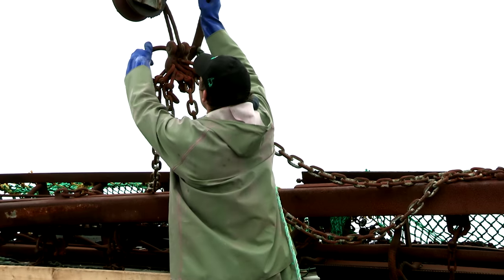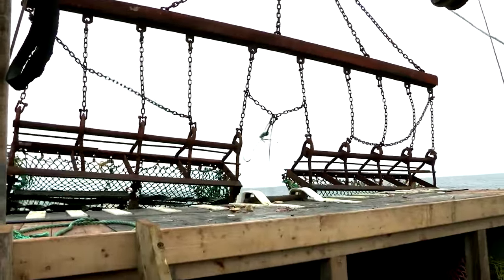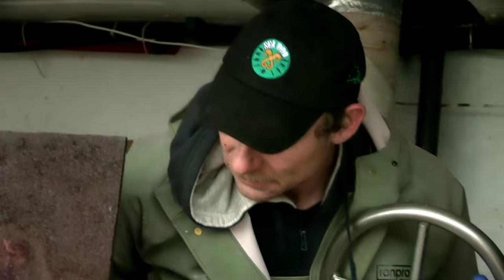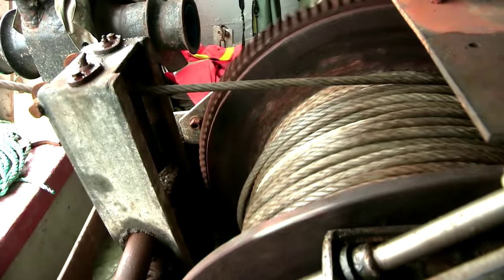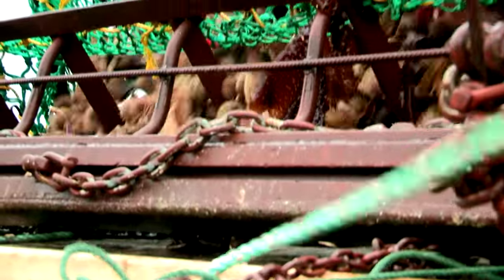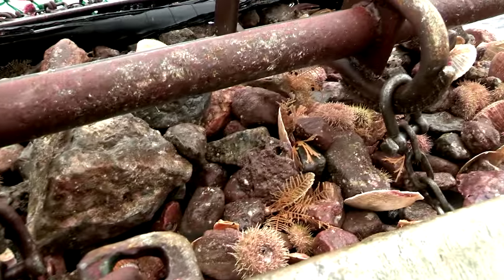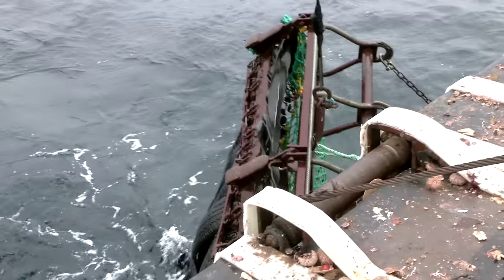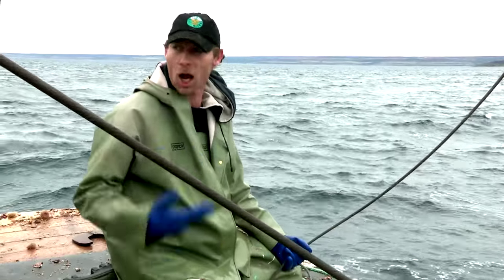Cold Water Cowboys | Scallops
One of the newest fisheries this year is scallops, not your average "set the net" fishery. It takes a lot of moving parts to get those tiny pieces of shellfish on your dinner plate. As Conway says, "It's not like dragging through a bed of roses".
All New Tuesday March 8 @ 8ET